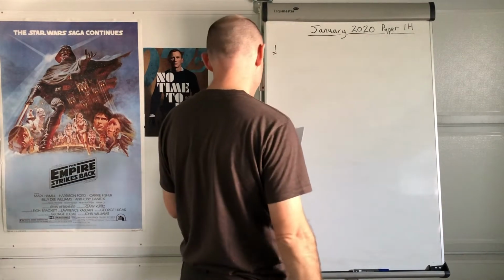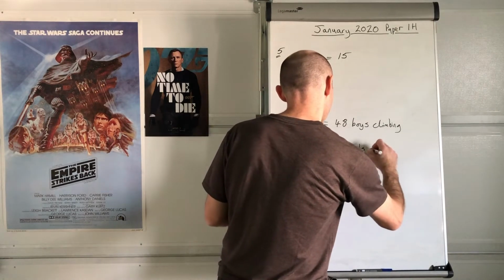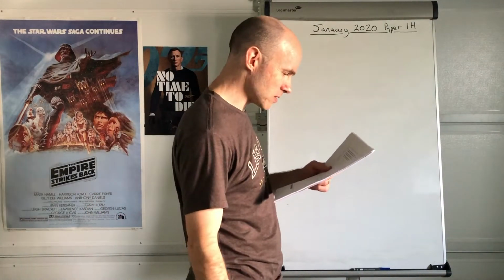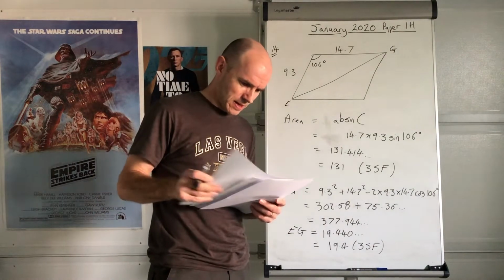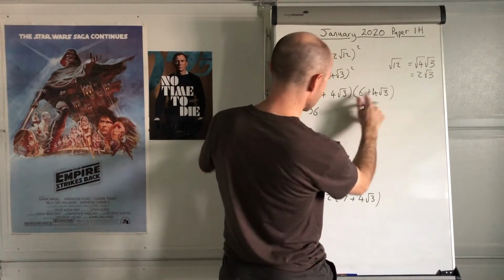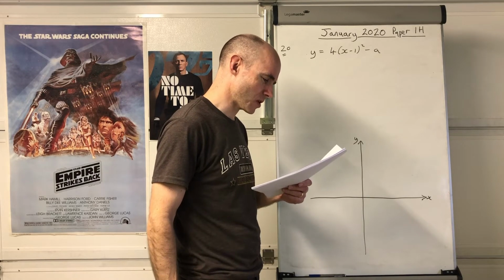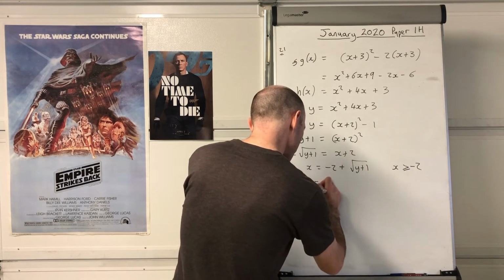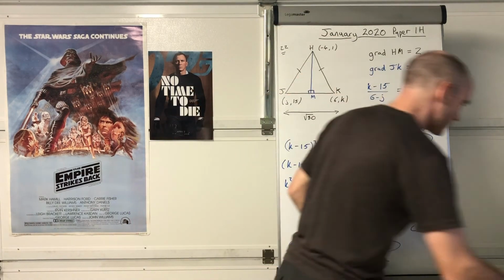Edexcel IGCSE Maths January 2020 Paper 1H: Worked Solutions to an Exam Paper